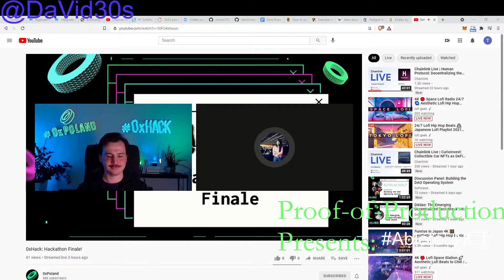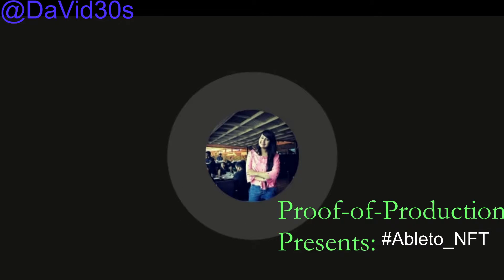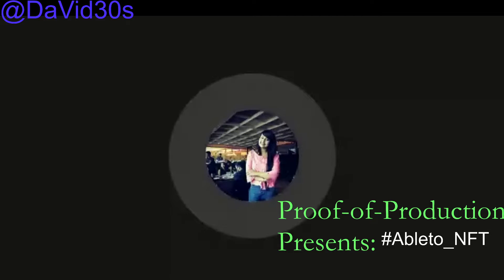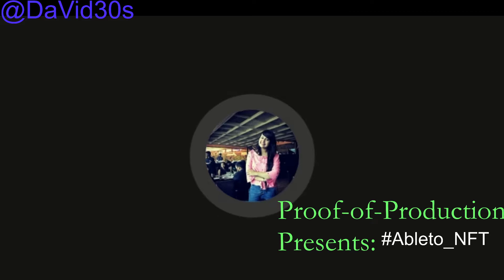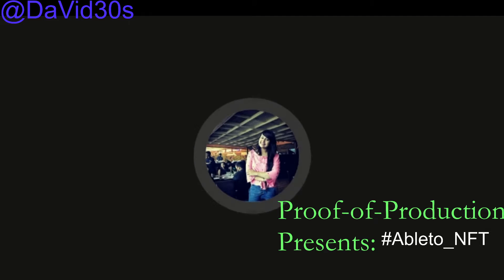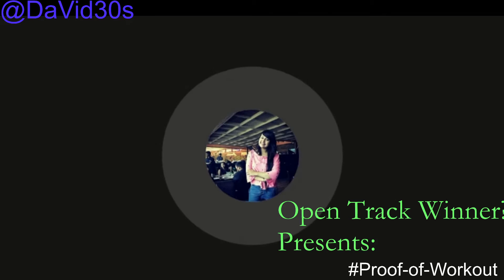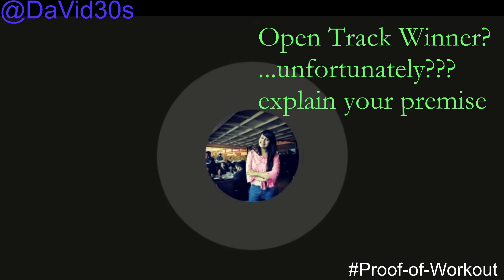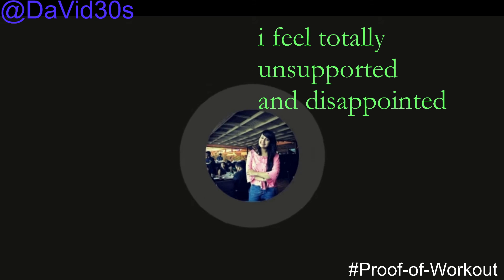Polygon...you got some explaining to do...2021 06 02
Best use of Polygon Scalability (Open Track)
Our broadest bounty — this award goes to our favorite dApp launched on Polygon, taking advantage of polygon’s scalability and seamless user interface
Submission Requirements
All submissions must be deployed on the Polygon Testnet or mainnet.
A demo video and Github repo link must be submitted for a complete submission
Judging Criteria
The following factors will be considered when deciding winners:

originality of the idea
user experience (good design, intuitive, easy to use)